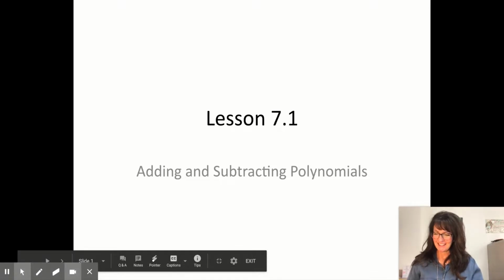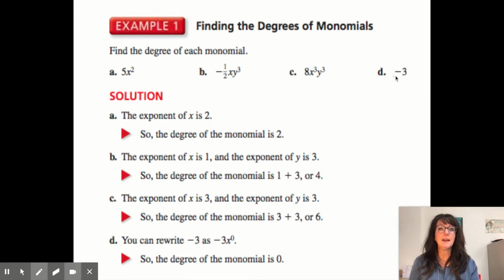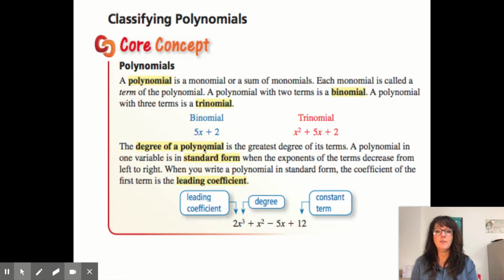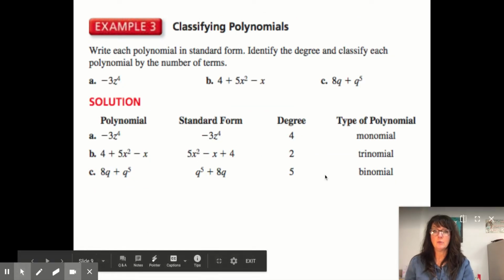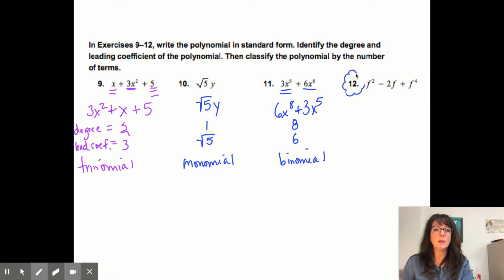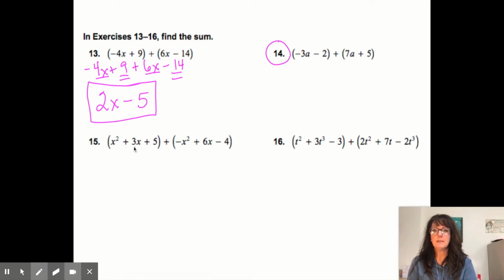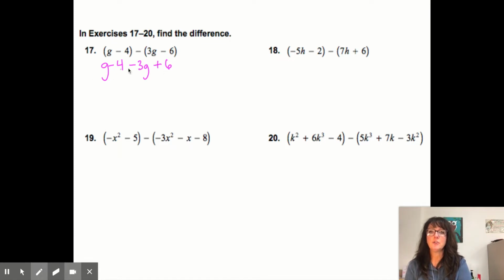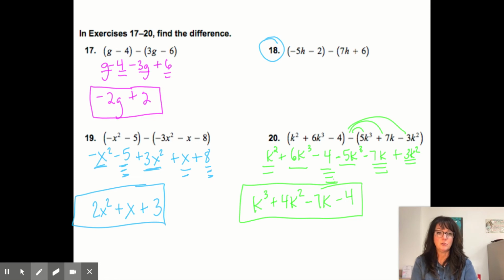Algebra 7 1 Adding and Subtracting Polynomials